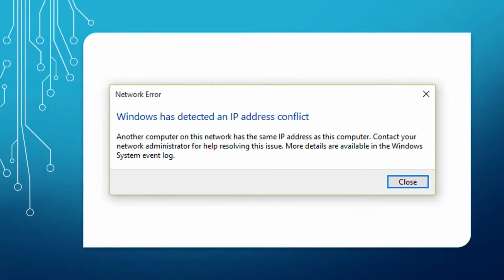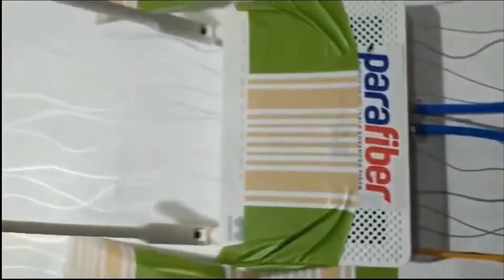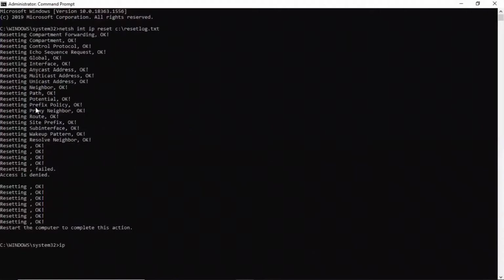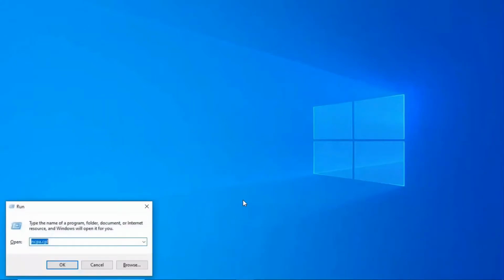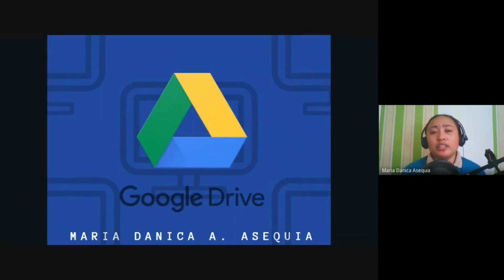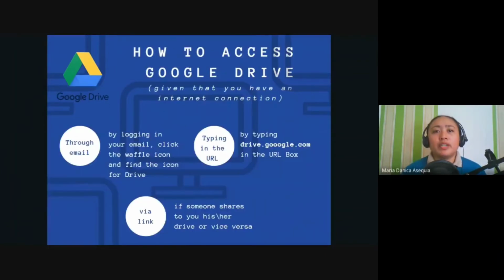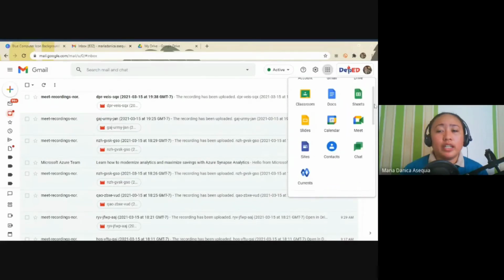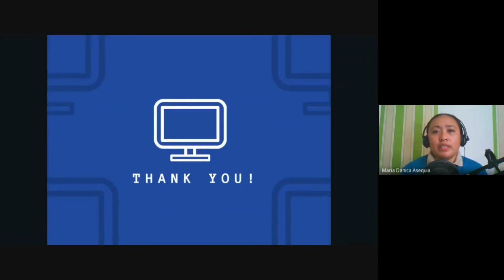20211112_Demofest_Entry